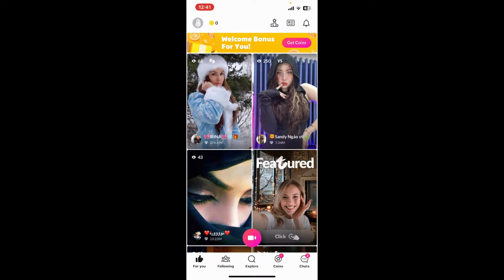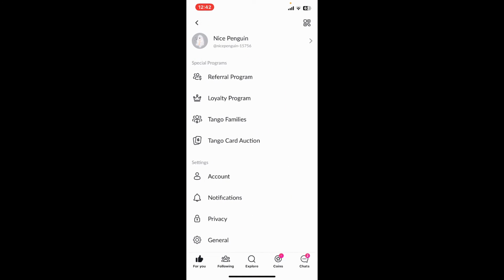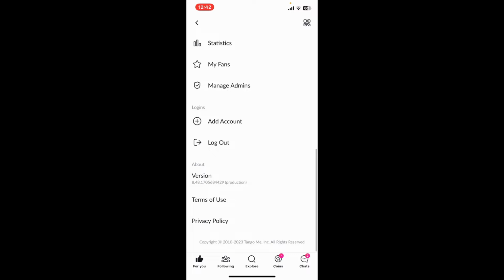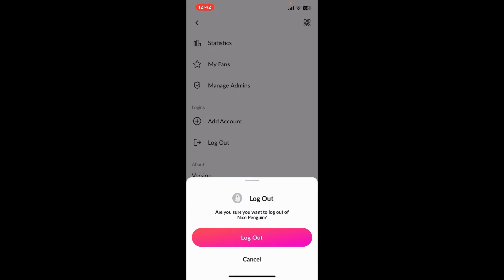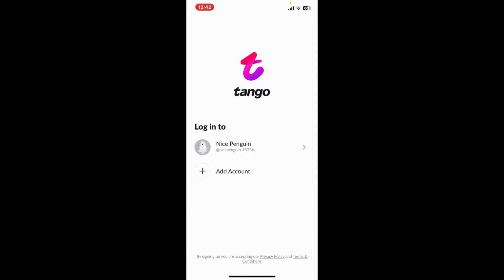How to Sign Out of Tango App 2024? Logout Tango Account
Learn the quick steps to sign out of Tango and ensure your privacy with this easy-to-follow tutorial. Whether you're switching accounts or just want to log out securely, we've got you covered. Watch and follow along as we guide you through the process of signing out of Tango.